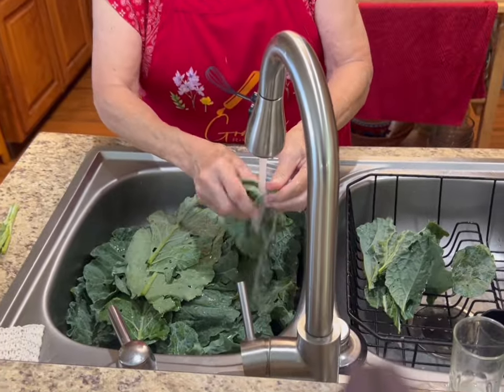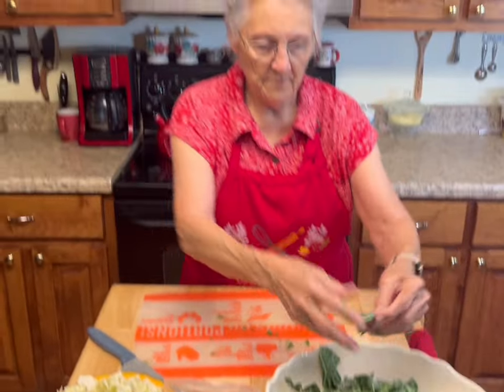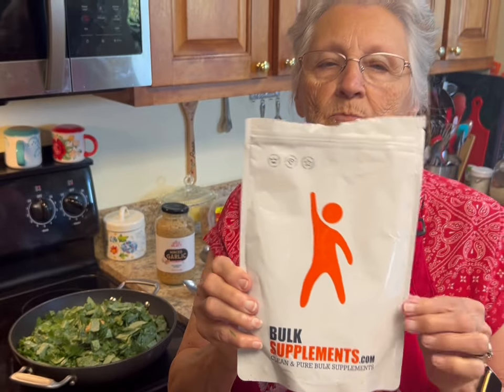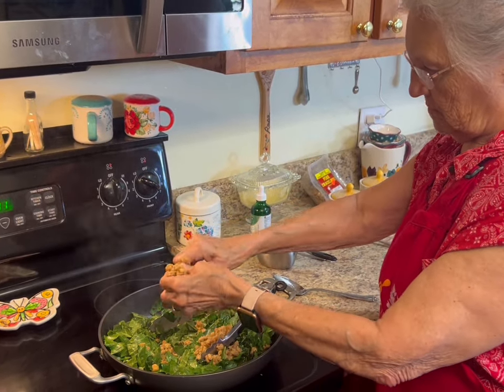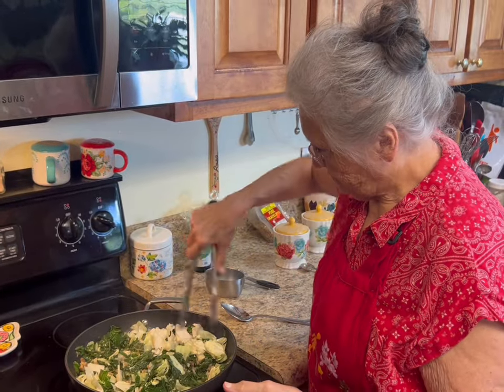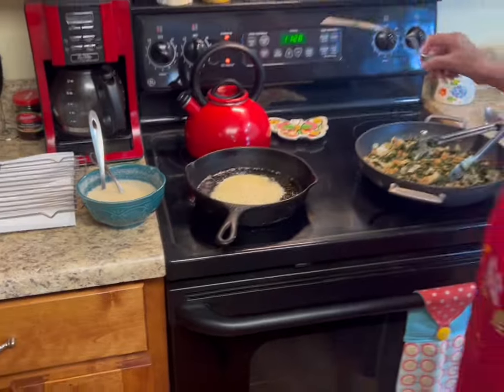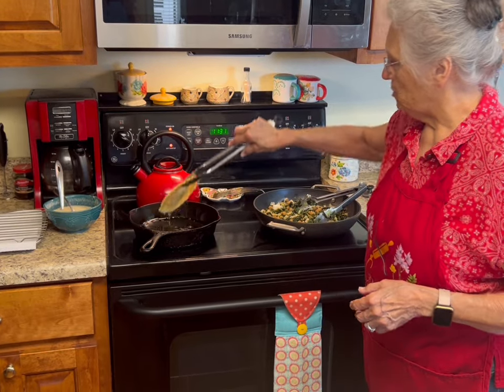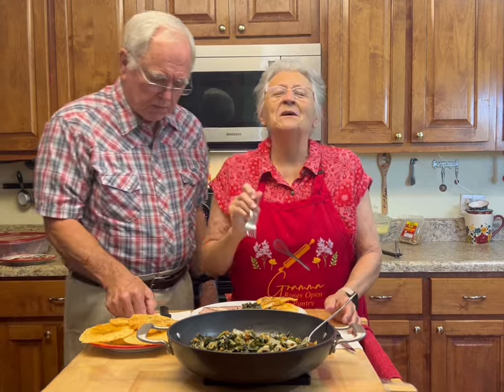Stir Fried Collards and Cabbage with Cracklins and Lacey Cornbread low carb load/ no added sugar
Recipe for Lacey cornbread
1 1/2 cups plain cornmeal
1 teaspoon salt
3/4-1 cup water

In a skillet on medium high, add oil to about 1/2 inch .  Drop a small amount of mixture in skillet to make sure it is hot enough..
Spoon about 2 tablespoons of cornbread mixture in skillet.  Let it brown..should look like lace around edges..Turn and brown on second side…ENJOY!